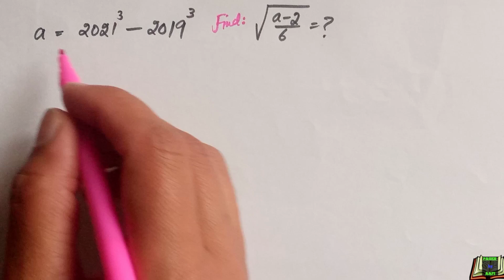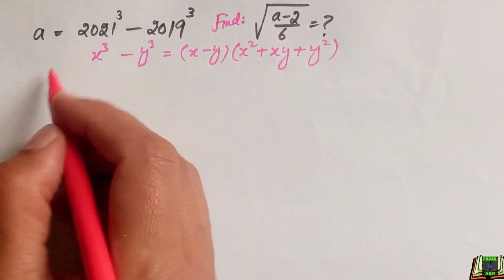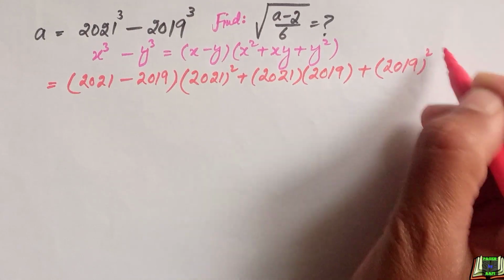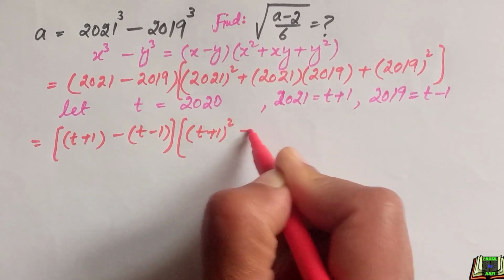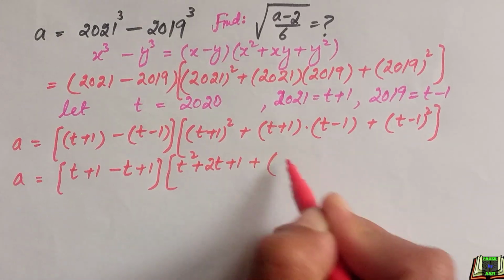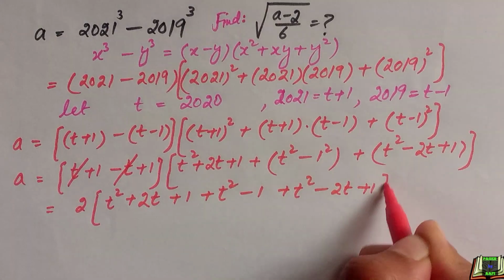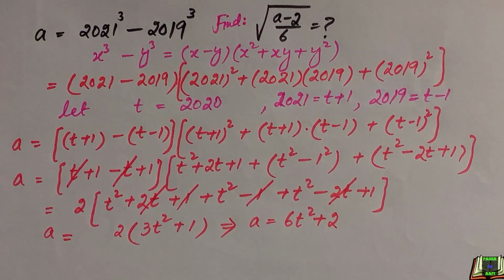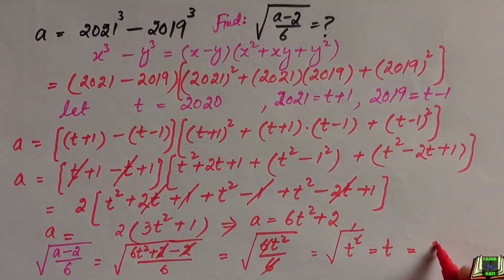China | Olympiad math Problem | Dare to solve this equation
Hi!
In today's video session, we solve a nice exponential equation with step by step and easy different method.
An interesting challenge awaits you || Can you solve without calculator || Algebra test
Simplify This Nice Exponential Expression || Math Olympiad Mathematical Question

How to solve  this exponential problem

exponents
exponent problem
exponents problems
exponent problems

maths problems
word problems
math problem
stats problem
monty hall math problem
statistics problem